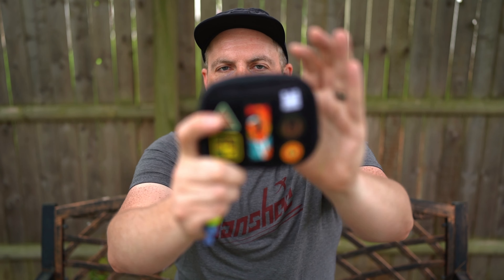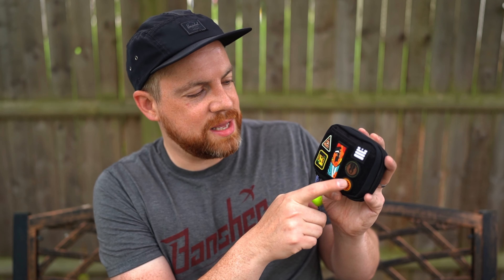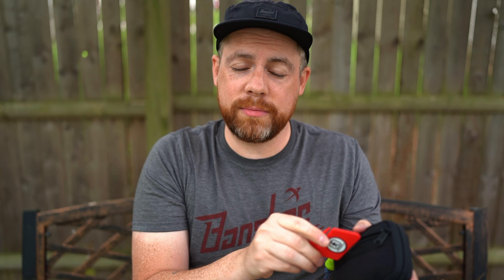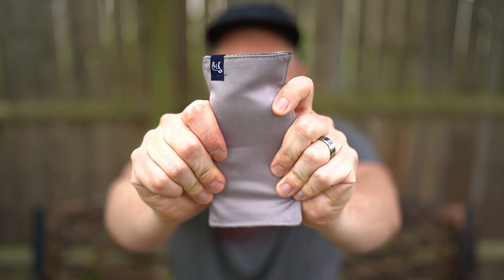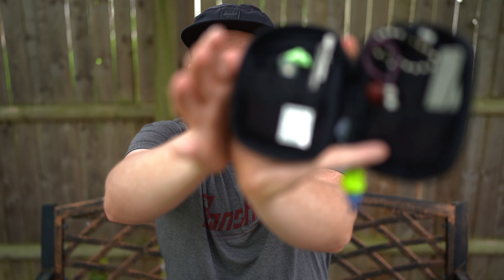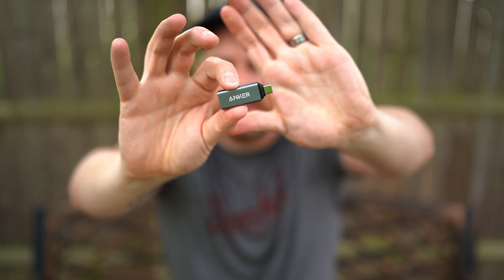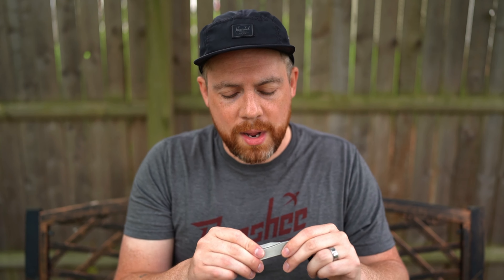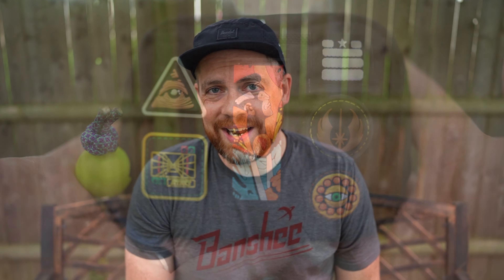How To Pack A Pouch!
Let’s talk about how I pack these pouches!

-Frankie’s Hankies
-Pry Bar

My Gear:
Camera: Sony a7iii
Lense: Sony FE 35mm F/1.4 GM
Mic: Deity D3 Pro
Tripod: Vanguard Alta Pro
Video Editing Software: LumaFusion